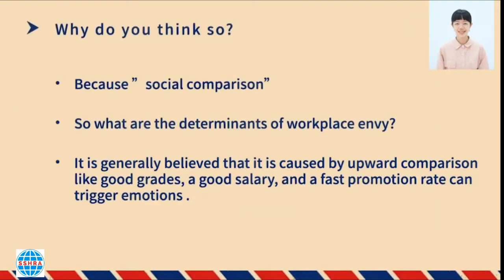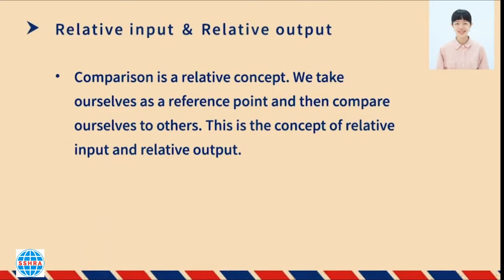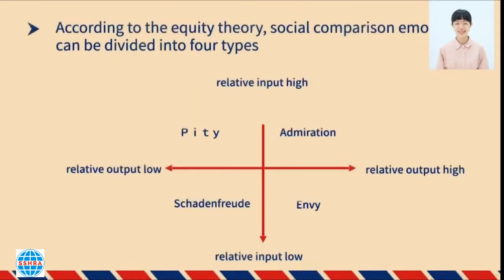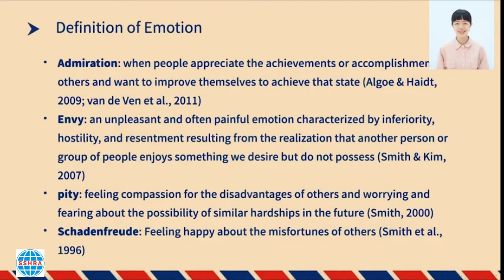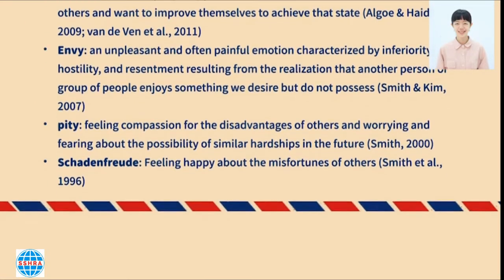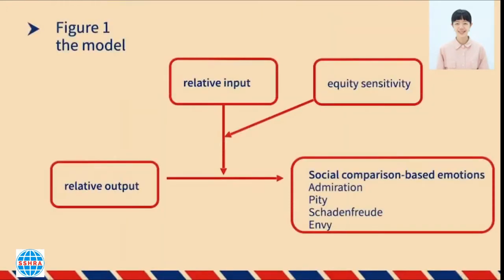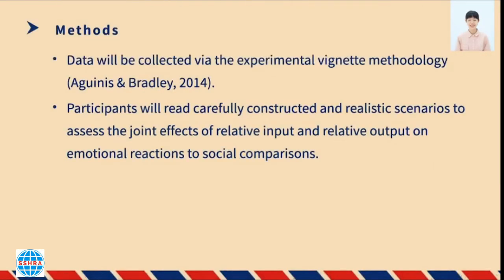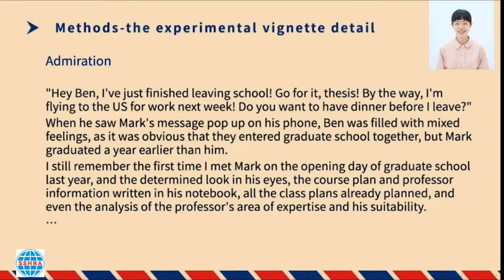The determinants of workplace envy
Yen-Hua Wu, Human Resource Management, National Changhua University of Education, Taiwan